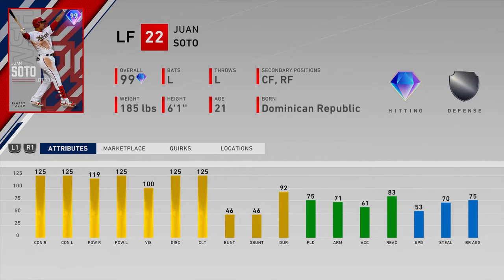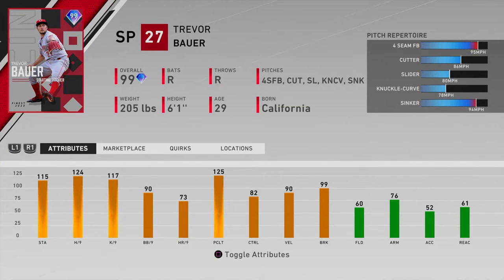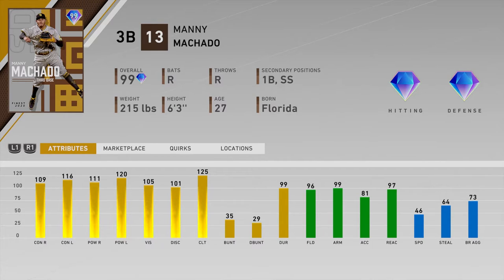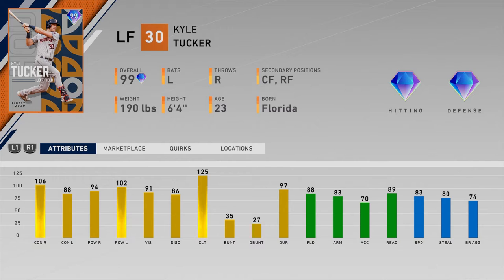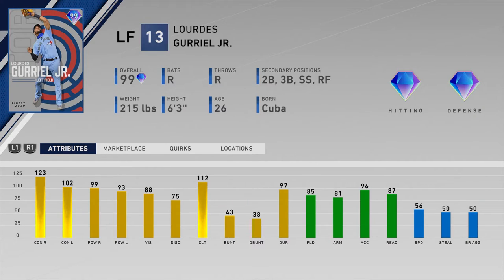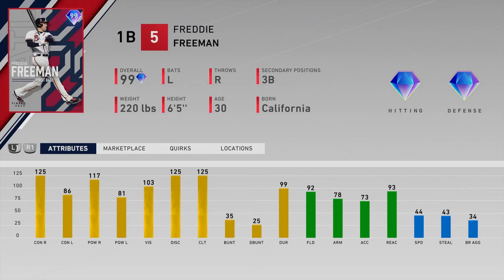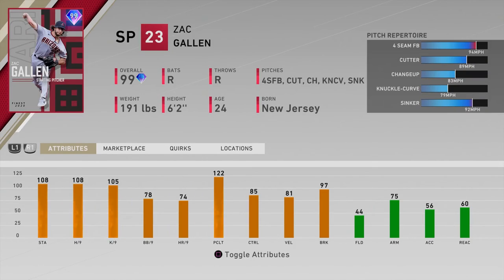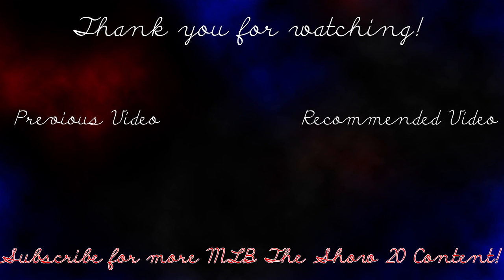Team Affinity Stage 4 Players Ranked!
In this video, we rank all 30 of the new Stage 4 Team Affinity Finest players! What do you think of my ratings?

Team Affinity Stage 4 Rankings
1) Juan Soto - Nationals
2) Jacob Degrom – Mets
3) Trevor Bauer - Reds
4) Yu Darvish – Cubs
5) Nick Anderson – Rays
6) Devin Williams – Brewers
7) Liam Hendricks – A’s
8) Manny Machado – Padres
9) Mookie Betts – Dodgers
10) Salvador Perez – Royals
11) Giovanny Gallegos – Cardinals
12) Kyle Tucker – Astros
13) Shane Bieber – Indians
14) Lourdes Gurriel Jr – Blue Jays
15) DJ Lemahieu – Yankees
16) Nelson Cruz – Twins
17) Kyle Lewis – Mariners
18) Trevor Story – Rockies
19) Freddie Freeman – Braves
20) Tim Anderson – White Sox
21) Xander Bogaerts – Red Sox
22) JT Realmuto – Phillies
23) Mike Yastrzemski – Giants
24) Zac Gallen – Dbacks
25) Lance Lynn – Rangers
26) David Fletcher – Angels
27) Jeimer Candelario – Tigers
28) Jacob Stallings – Pirates
29) Anthony Santander – Orioles
30) Miguel Rojas - Marlins